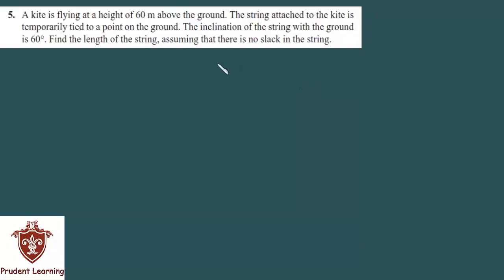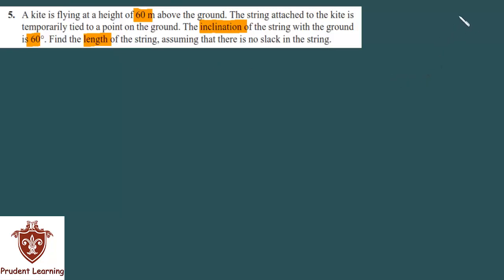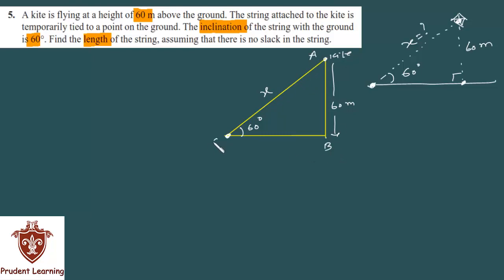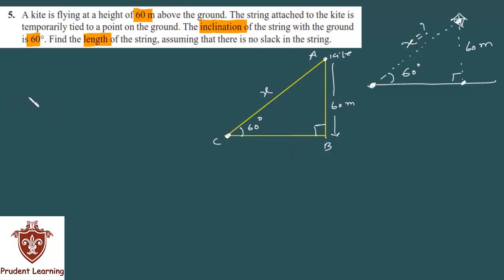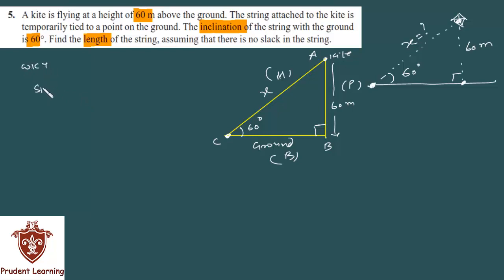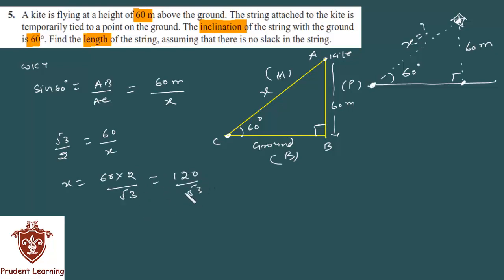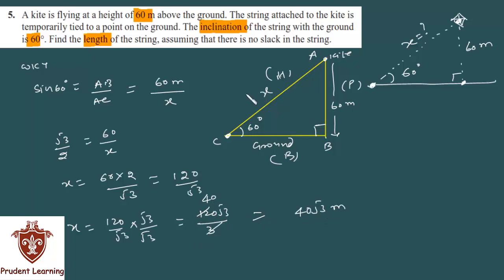Maths NCERT Solutions Class 10 ,Application of Trigonometry , Ex 9.1 Q5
Jee main, jee main lectures, jee main preparation, jee mains tricks,